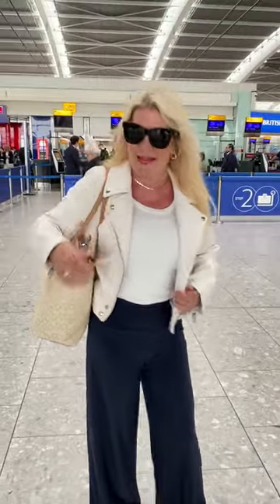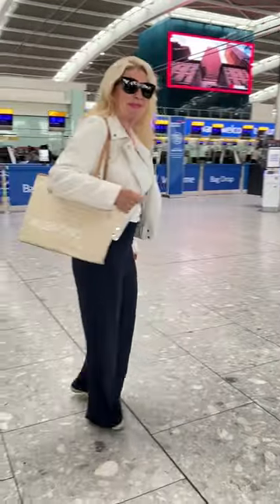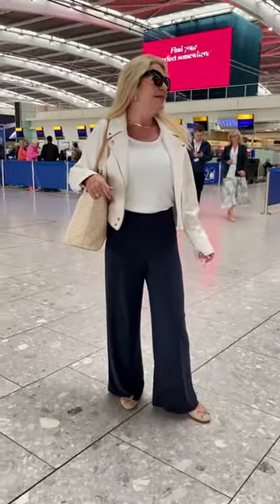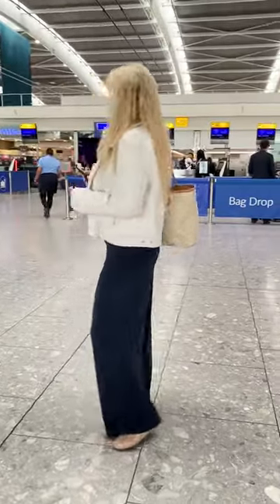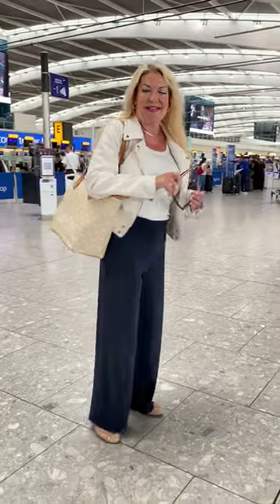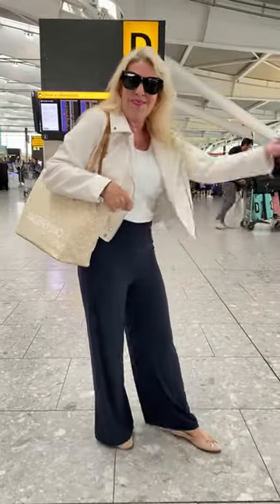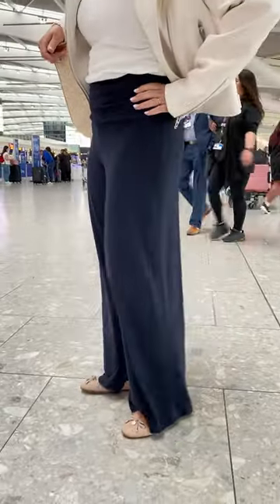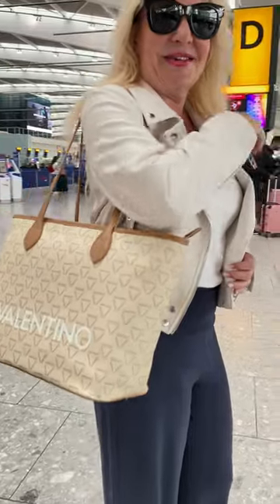SHARING MY AIRPORT STYLE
QUAY SUNGLASSES
NORMA KAMALI PANTS - US
TOTE BAG - UK

♥ Deirdre ♥
XOXO